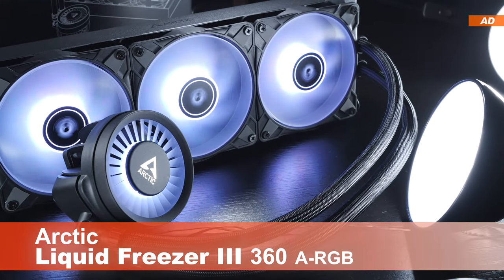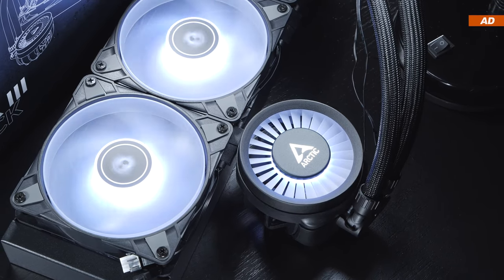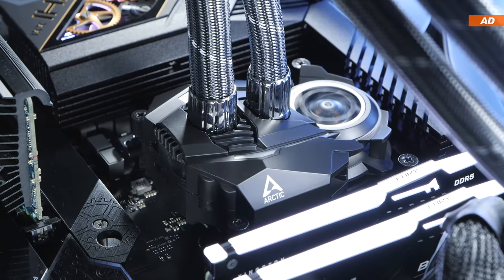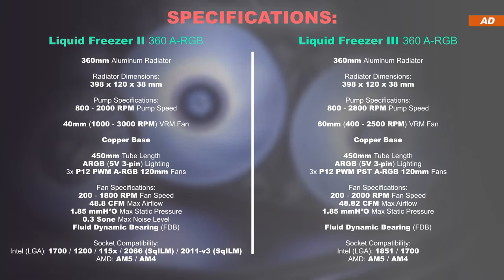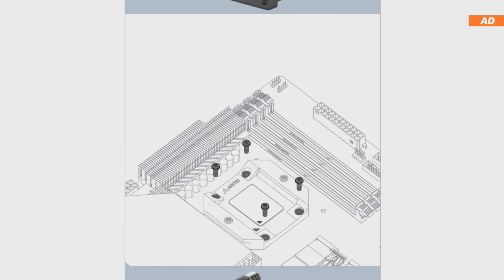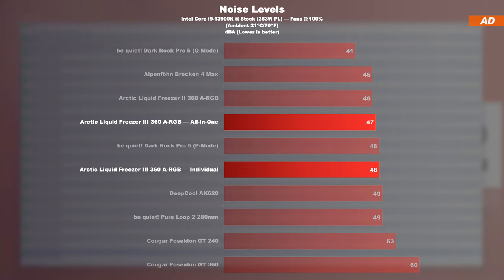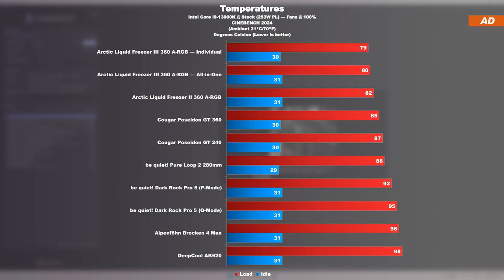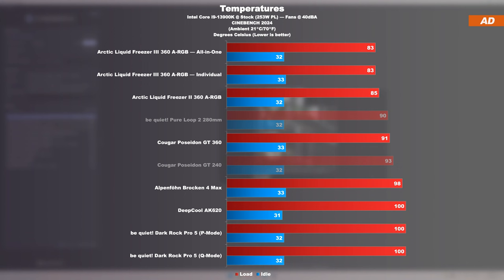Did The LEGEND Get Even BETTER? — Arctic Liquid Freezer III 360 A-RGB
Today we're taking a look at the new Arctic Liquid Freezer III 360 A-RGB. Is this the best AIO liquid cooler you can buy right now?
In fact, many report of not only outstanding cooling performance, but also a price that is hard to say no to. At least over here in Europe.
How well does the Liquid Freezer III compare to its predecessor, the Liquid Freezer II? Also in terms of noise levels and overall setup.
And what about the installation and mounting hardware on both Intel and AMD systems? Some users report minor to even more severe complications. So what are my experiences with that?
Right off the bat I will let you know — Arctic have certainly improved quite a few aspects over their previous series with this Liquid Freezer III, but there aren't just advantages and improvements over the Liquid Freezer II. Here and there we sadly also have to witness drawbacks.